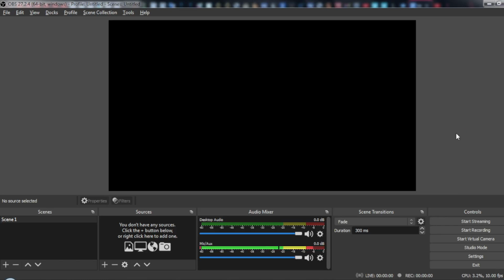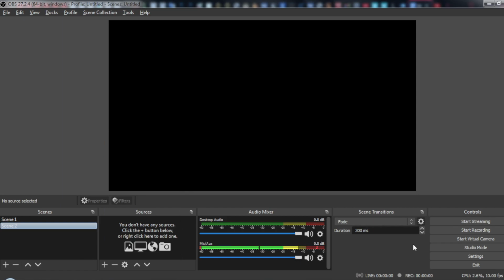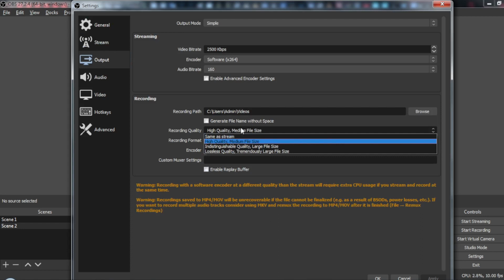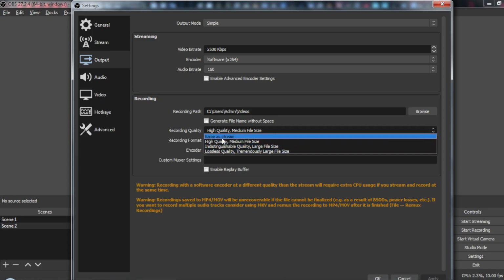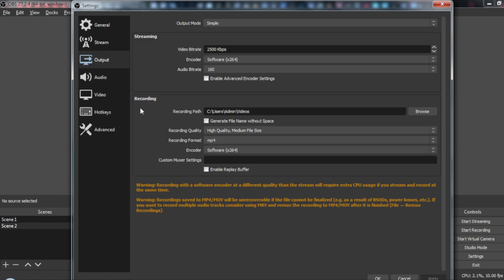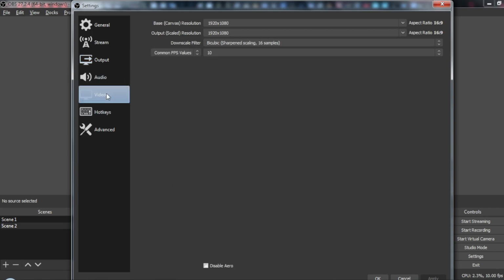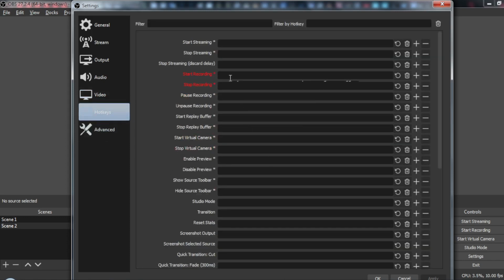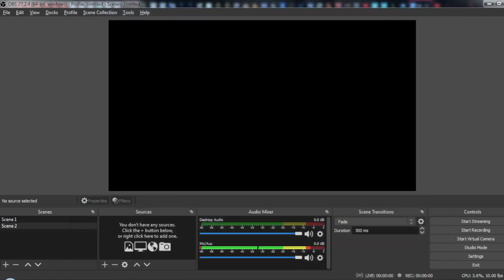How To Fix Encoding Overloaded In OBS Tutorial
Today I show encoding overloaded in obs,obs encoding overloaded,how to fix obs encoding overloaded,obs encoder overloaded fix,fix obs encoding overloaded